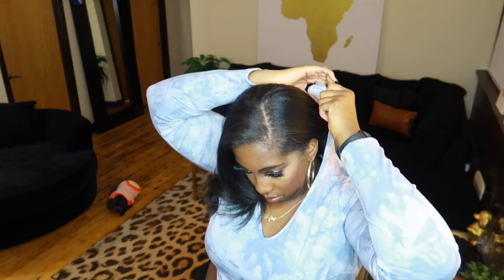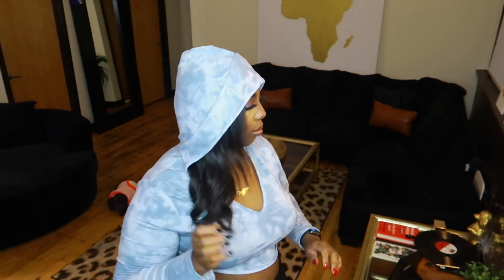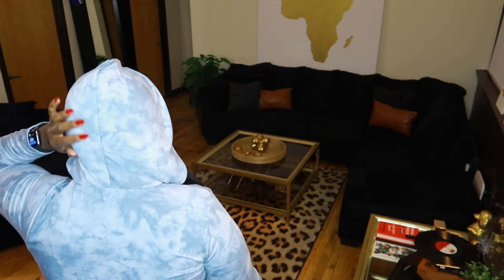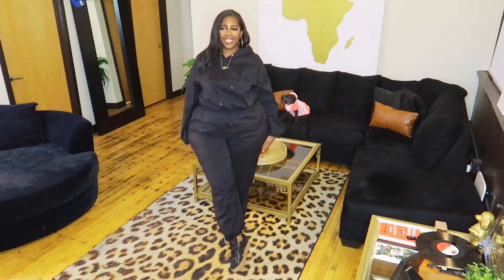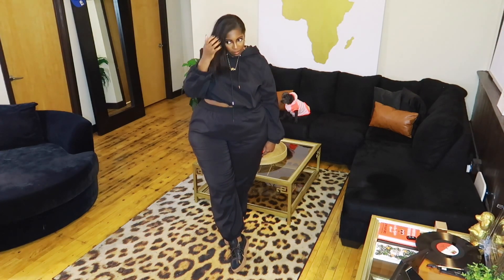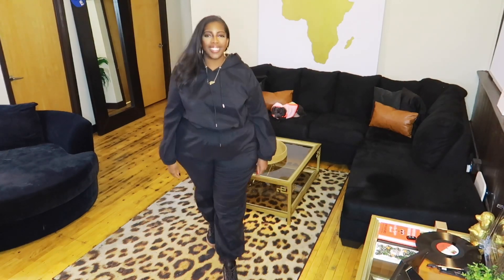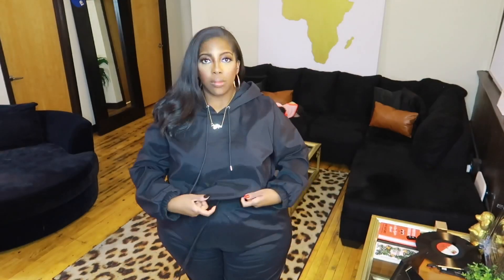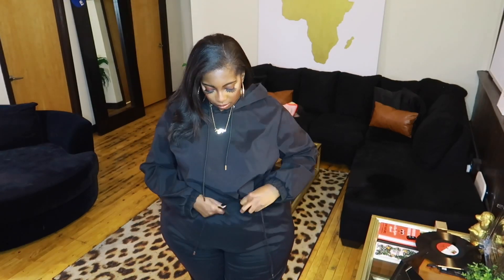HUGE FASHION NOVA CURVE ACTIVEWEAR SET HAUL| March 2021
Have y'all been committed to a healthier lifestyle like me? Well I got some looks for us to look our best while we better ourselves ;)
fashionnovacurve fashionnovapartner

ITEMS FROM HAUL:
Training Oversized Zip Up Hoodie (Taupe)